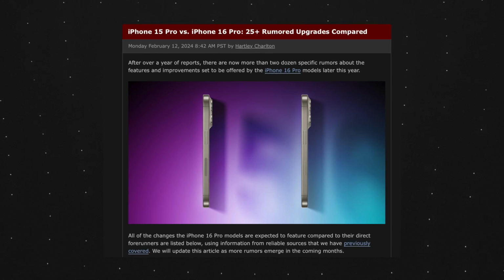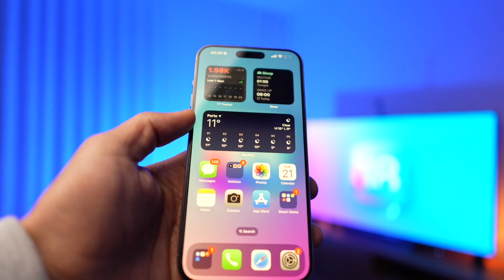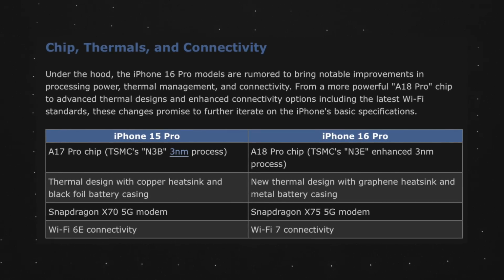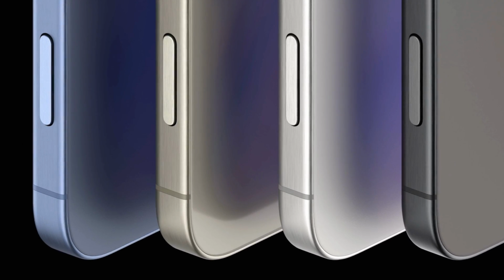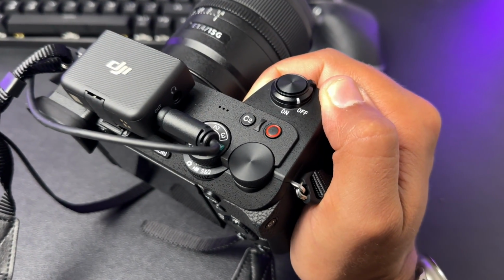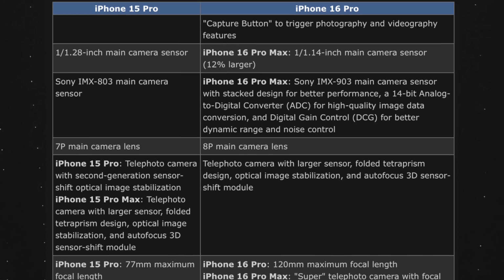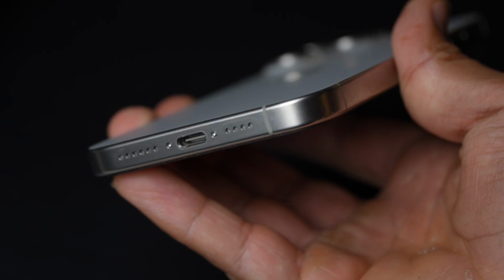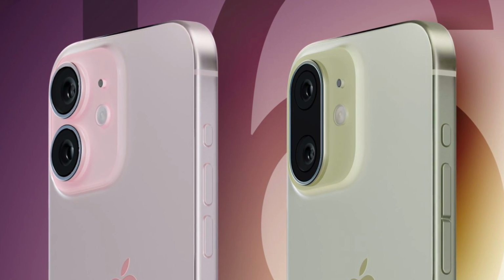iPhone 16 Pro Leaked Specs! Do You Still Care?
This new iPhone will look very much like the iPhone 15 and iPhone 15 Pro! And thats a good thing in my opinion!

Let me know your in the comments below!